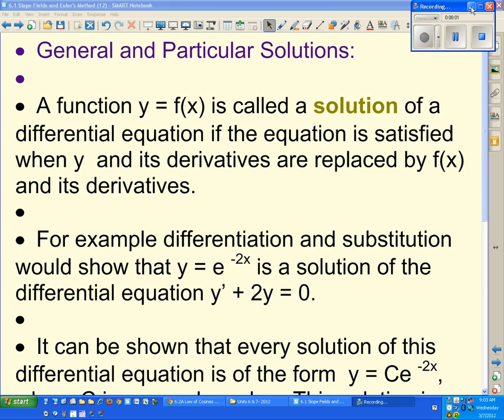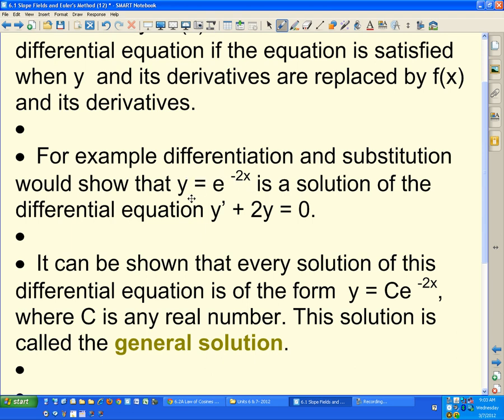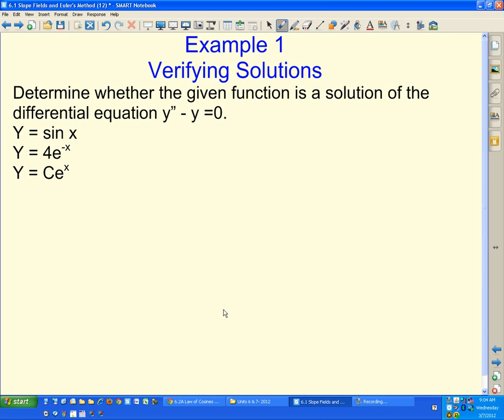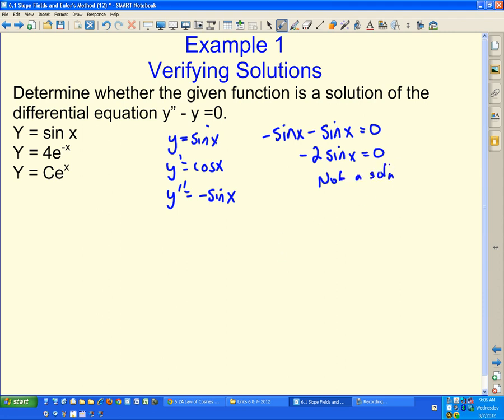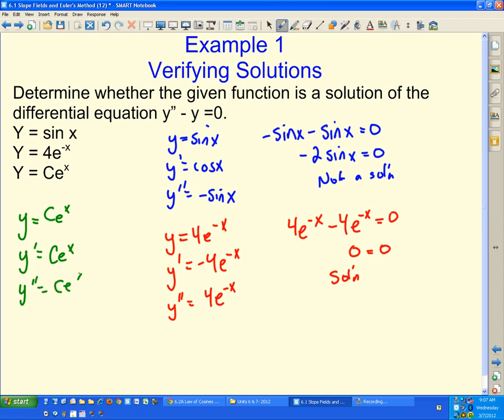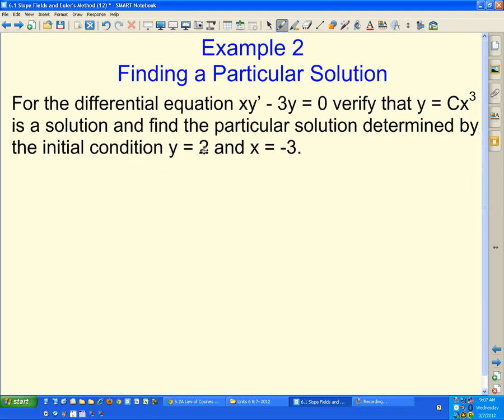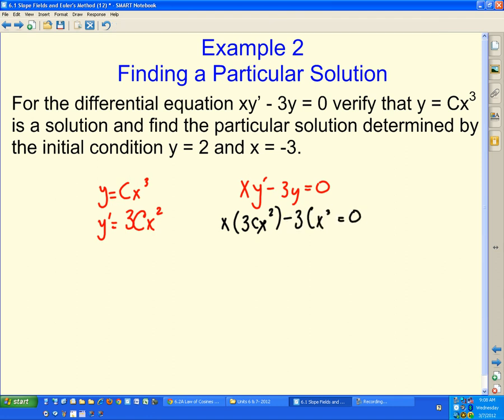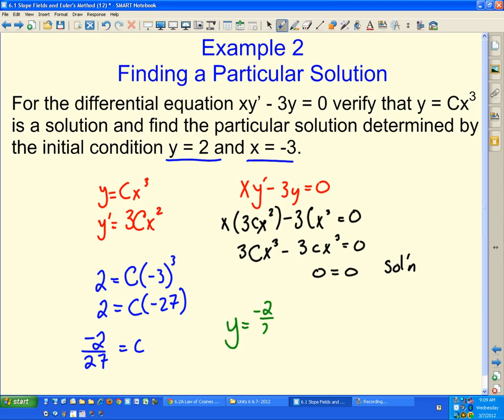6 1 Differential Equations